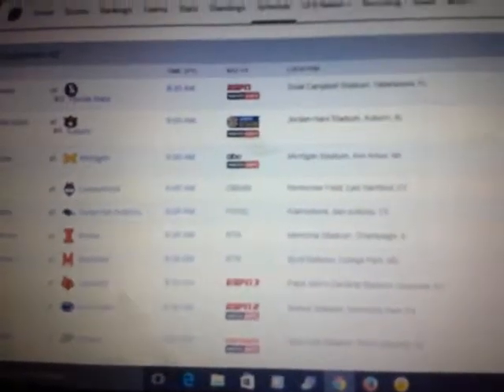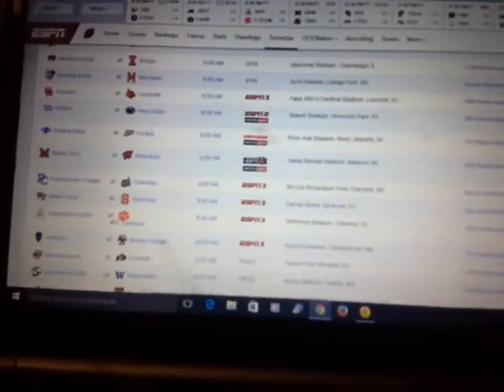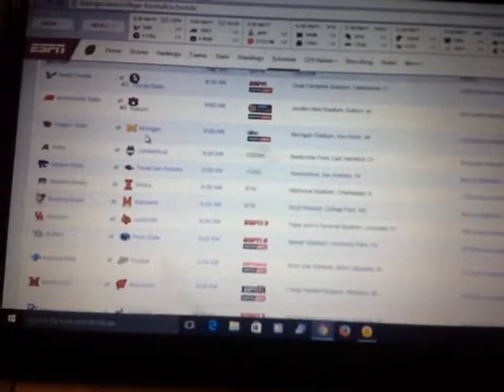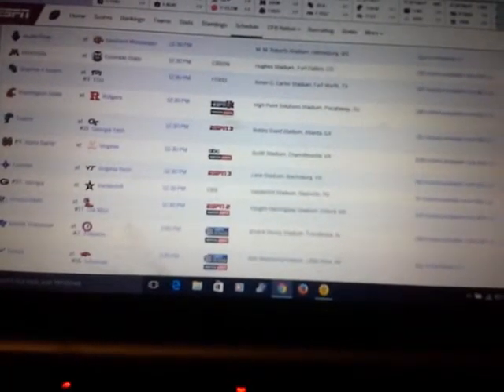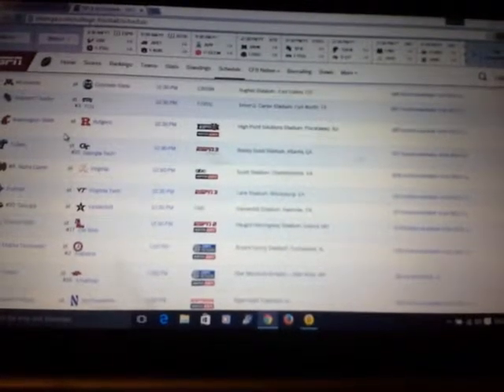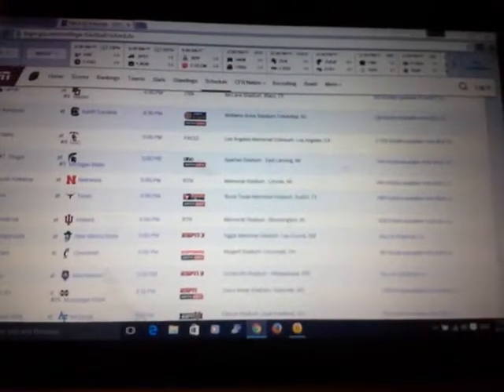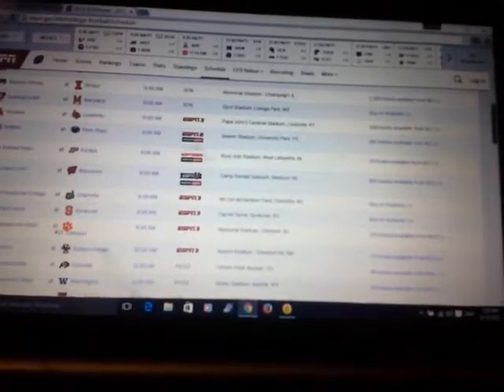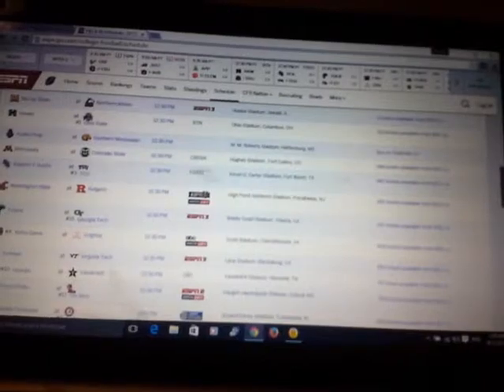College Football schedule on Saturday